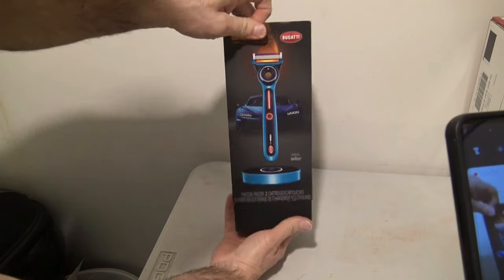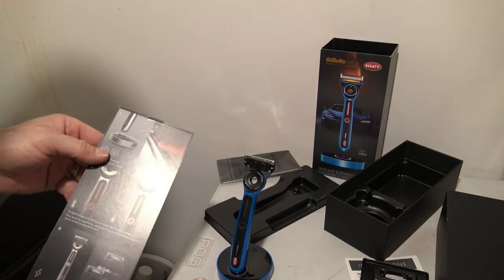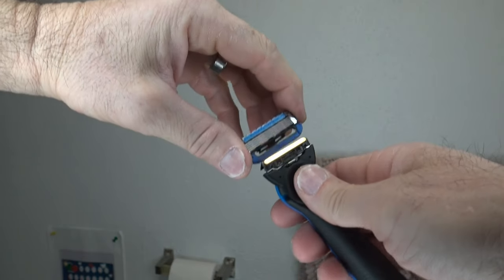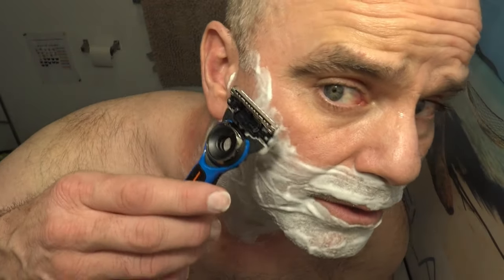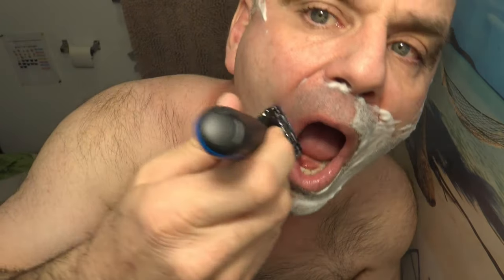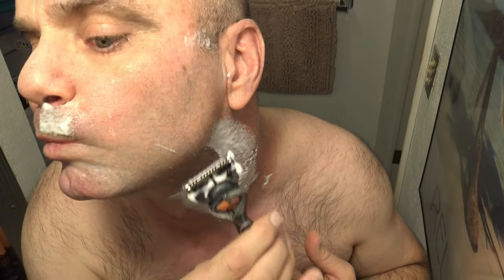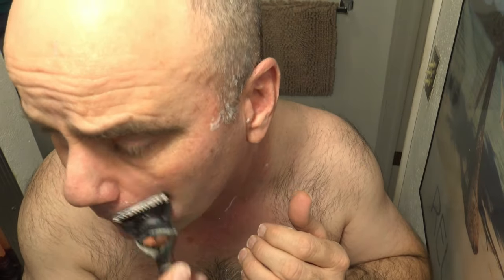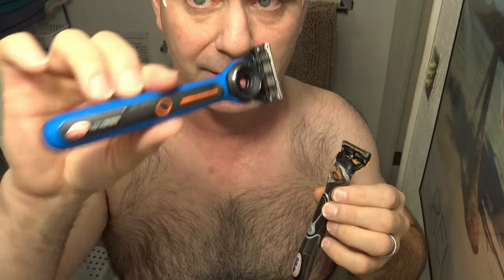Gillette Labs Heated Razor Review, Unboxing, How to Use, and Blade Change vs Gillette ProGlide Power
This is our unboxing, review, tutorial, and blade change for the Gillette Labs heated razor. Complete Overview!!!

4.5 Stars on Amazon!!!

Exclusive BUGATTI LIMITED EDITION of the world’s first heated razor. Thoughtfully designed in the authentic Bugatti Agile blue color

SOOTHING WARMTH - heats up in less than a second to provide the feeling of a hot towel shave with every stroke. Experience the soothing warmth of an exceptional shave, every day

INCREDIBLE CLOSENESS AND COMFORT - includes Gillette’s best blades

MAGNETIC DOCKING and WIRELESS CHARGING and a Lithium ion battery that provides up to 6 shaves from a single charge

Bugatti edition includes: 1 GilletteLabs Heated Razor Handle in the exclusive Bugatti Agile blue, 2 five-bladed refills, magnetic charging dock, cleaning cloth, smart plug